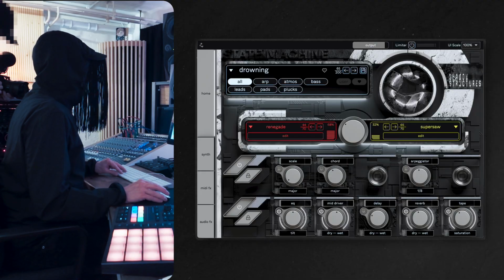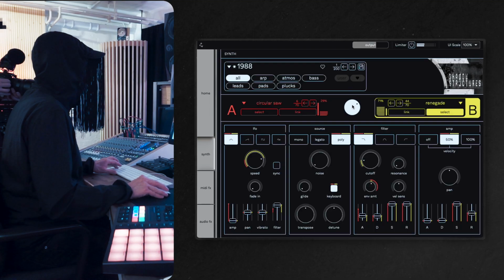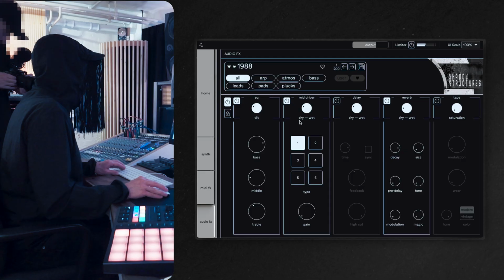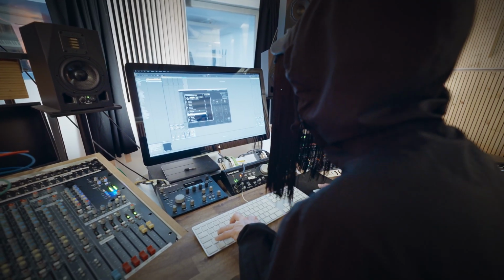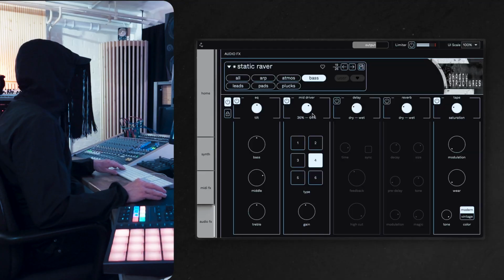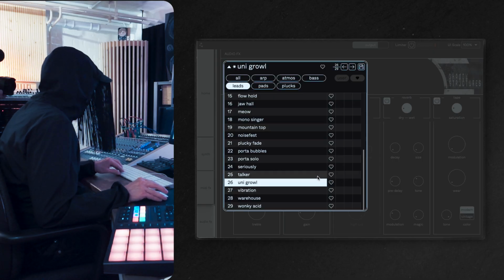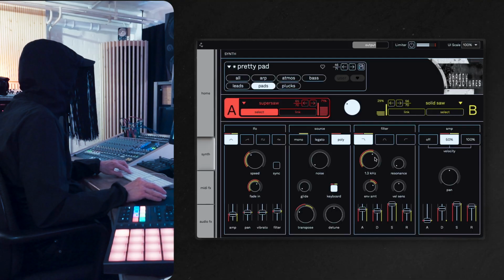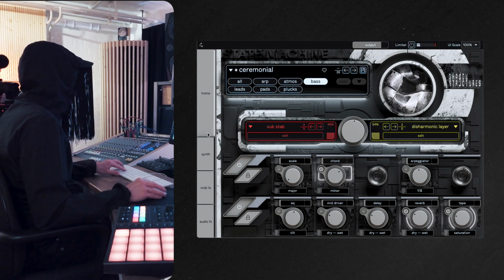Exploring Shadow Structures with Headless Horseman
Made in collaboration with the enigmatic techno producer, Headless Horseman, Shadow Structures delves deep into the sound design of one of the most revered artists of the genre.

Watch the man himself deep dive into the product, running through some of his favourite sounds and features.